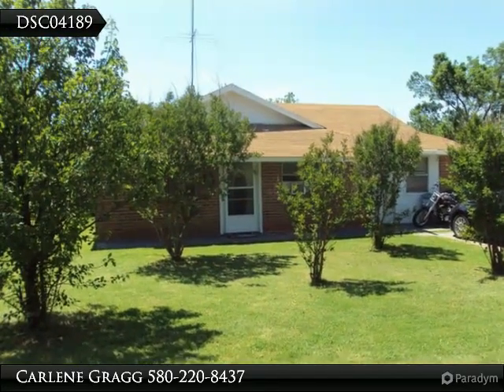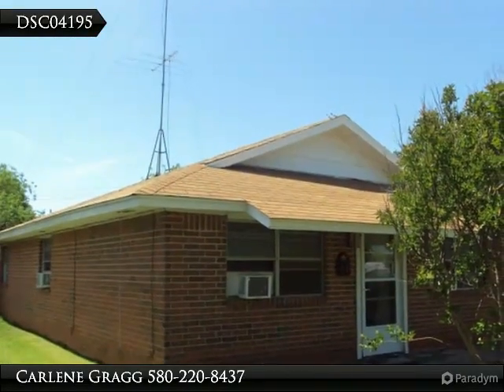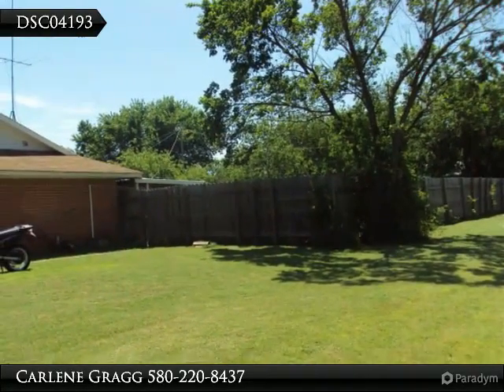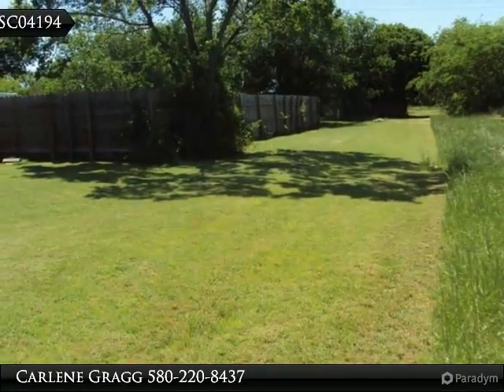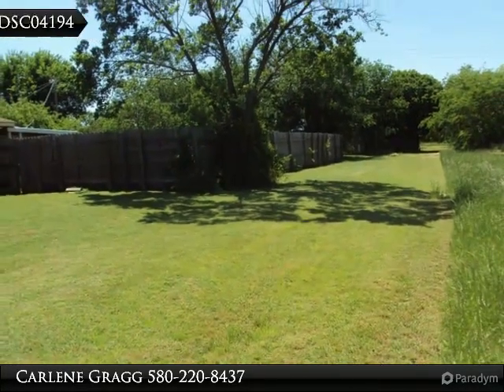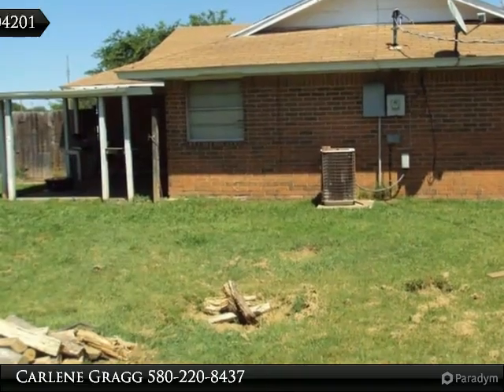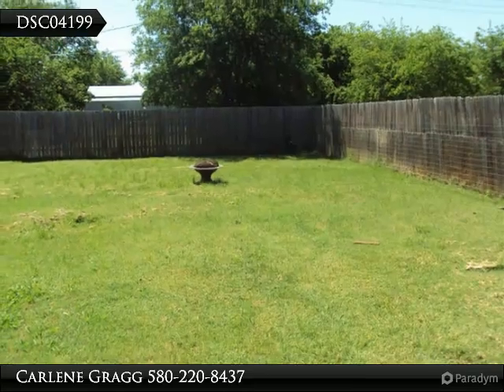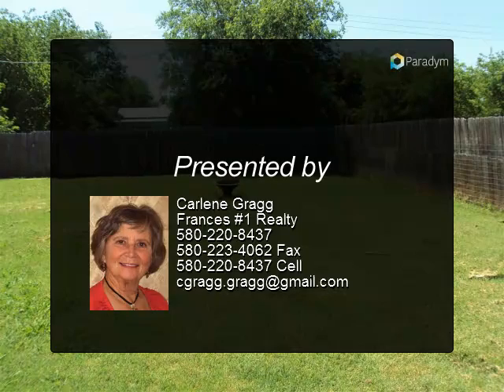Wilson Home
41 2nd Street
Wilson, OK 73463

This this cute home is move in ready and perfect for the first time home buyer. The home had has some updates in the kitchen with new counters and sink. The living area is spacious with nice ceiling fans, new carpet, and an open floor plan. The bedrooms are nice sized with great closets with very usable built-ins and lots of storage space. The enclosed garage was once a bedroom with a private bath, but is now being used as a shop. This room could easily be converted back to a master suite to make the home three bedrooms. There is a covered patio in the back with a great back yard, and a nice storage building. It has a privacy fenced around the back yard. This home is priced right and waiting for a new owner.

Presented By:
Carlene Gragg, Frances #1 Realty